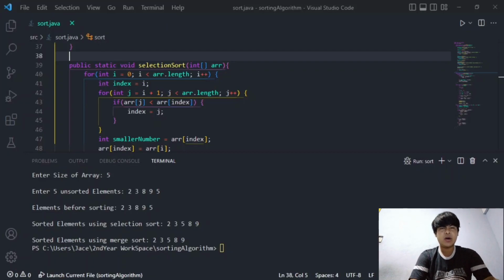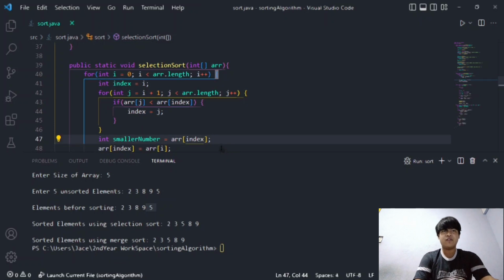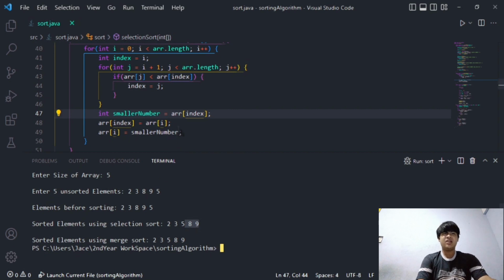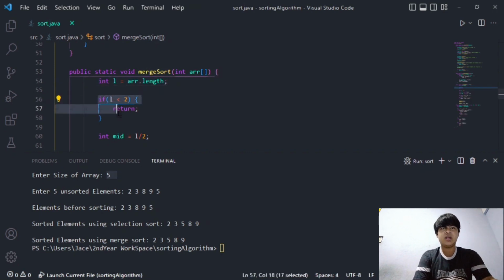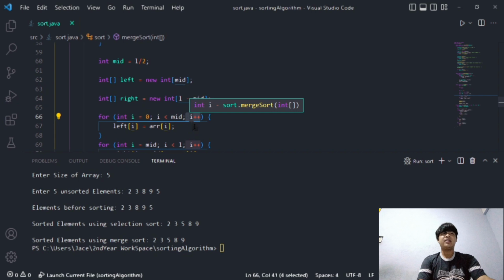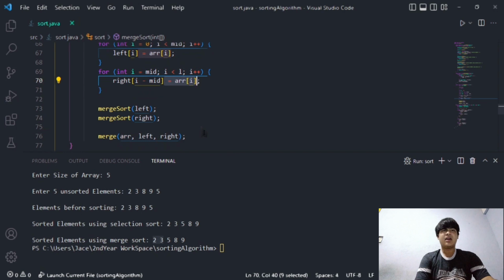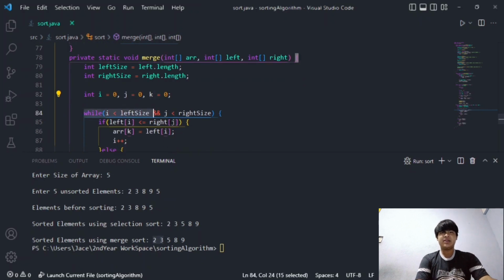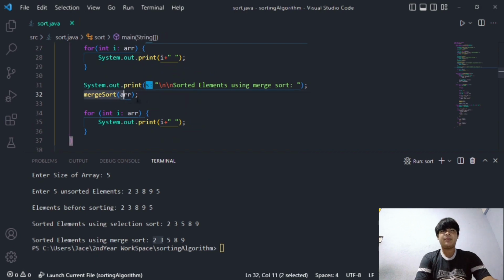Sorting Algorithm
School Activity